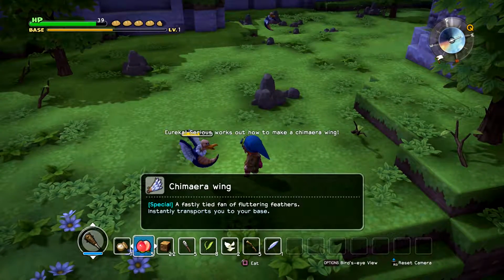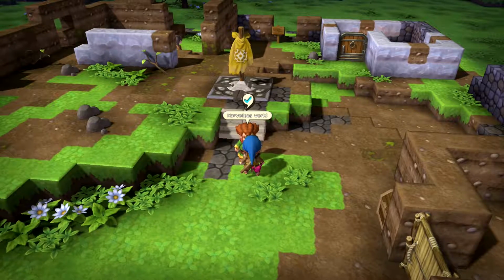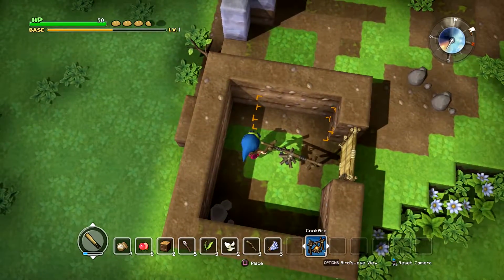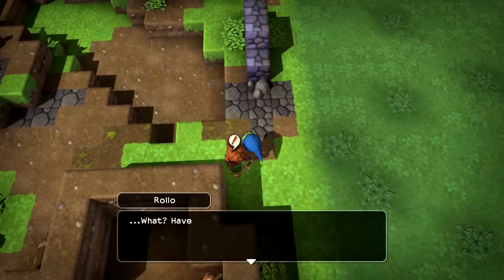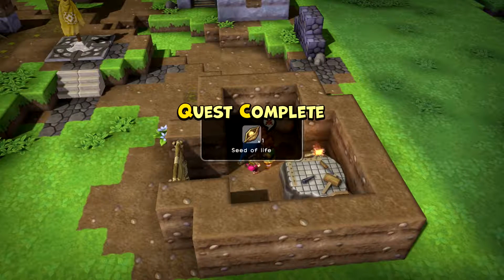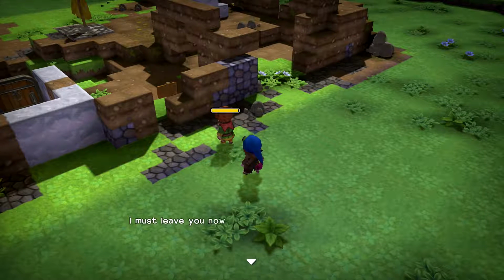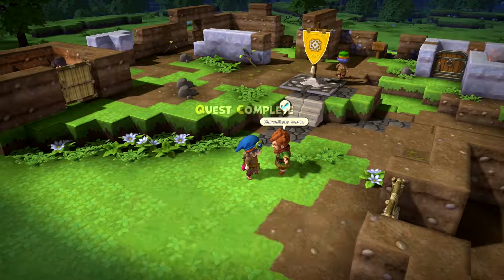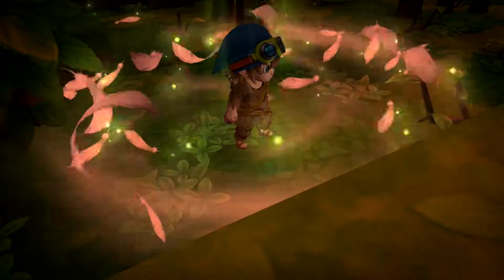Dragon Quest Builders DEMO - Part 3: "The End, For Now" | PS4 [HD]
Welcome to my playthrough of the Dragon Quest Builders DEMO for PS4! In this let's play we will take a look at the somewhat short but rather fun demo version of the upcoming sandbox rpg Dragon Quest Builders.

It's very similar to games like minecraft and terraria, in which you can build your own city from the ground up, craft new items like weapons and tools, but also complete quests, explore the world and fight monsters!

The game comes out on PS3, PS4 and PS Vita on October 11th in North America and October 14th in Europe.